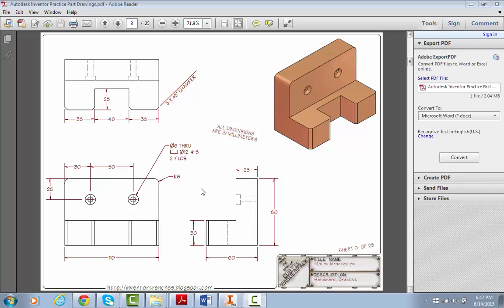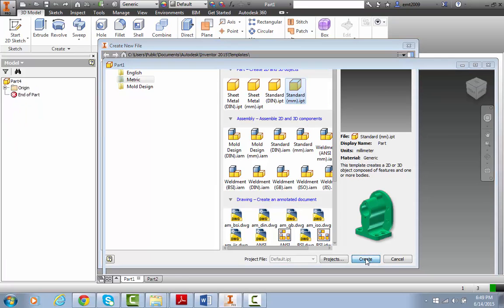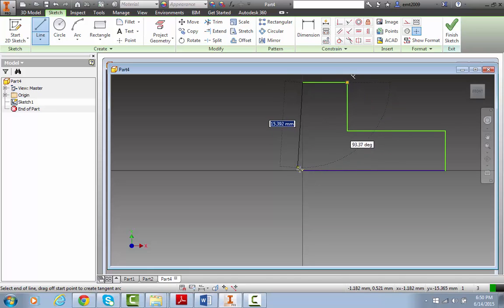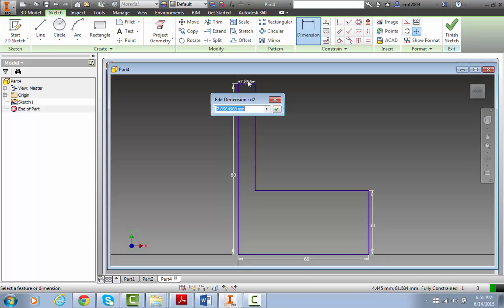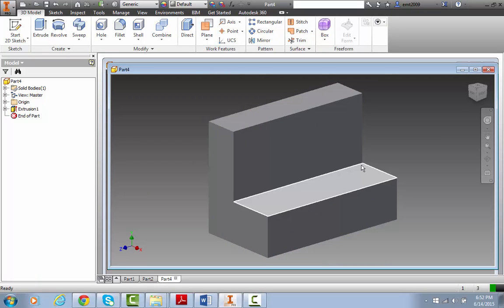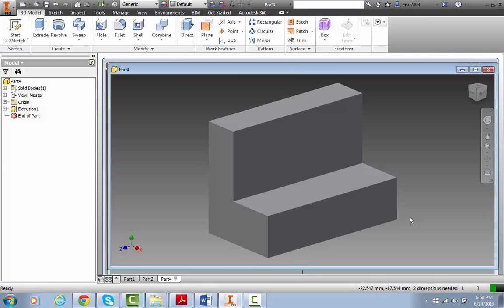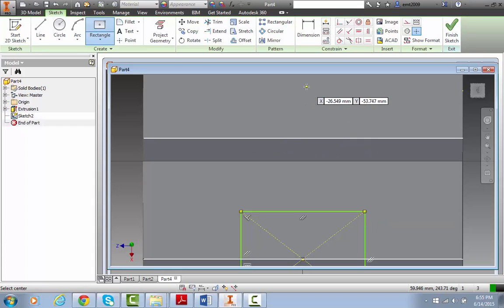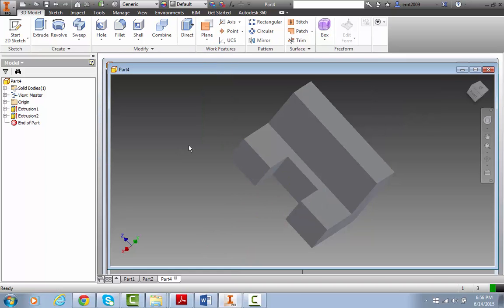Inventor Fundamentals Part 1